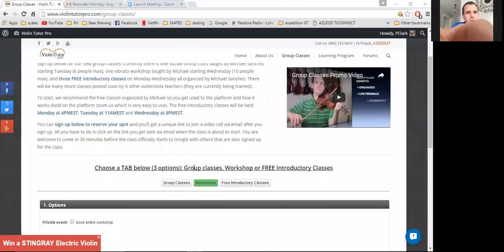Introductory Group Class with Michael Sanchez - 8/29/16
Snark Tuner
KLIQ Tuner

My Book:

Please give the video a like if you enjoyed it.